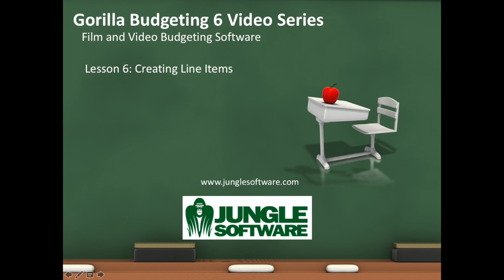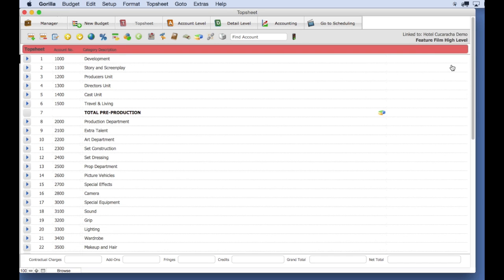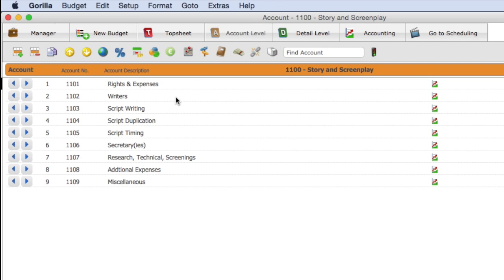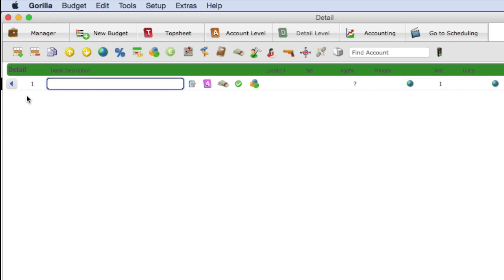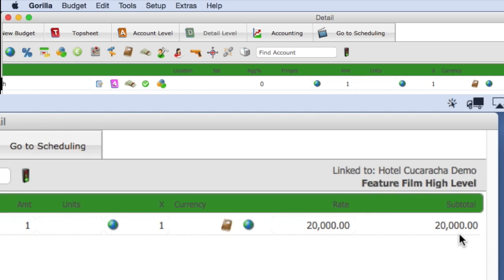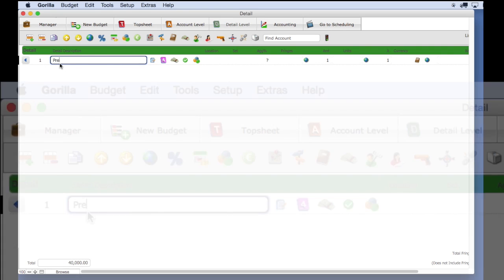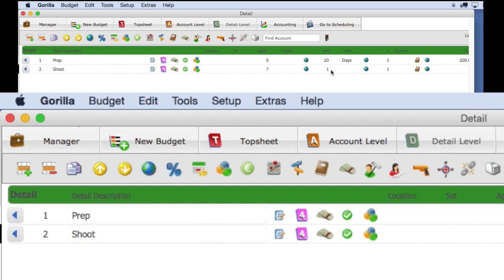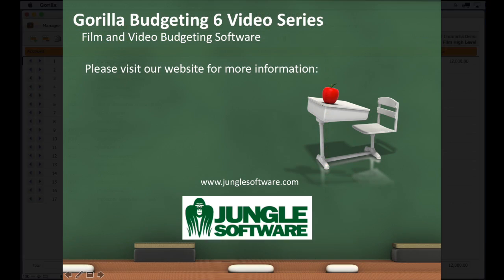Gorilla 6: Lesson 6-Creating Detail Line Items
This video is about Lesson 6-Creating Detail Line Items